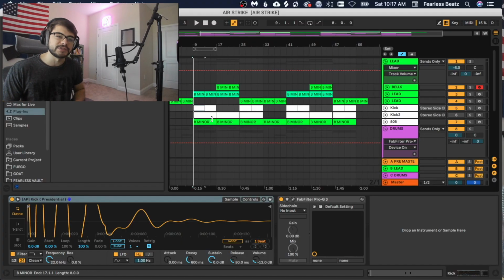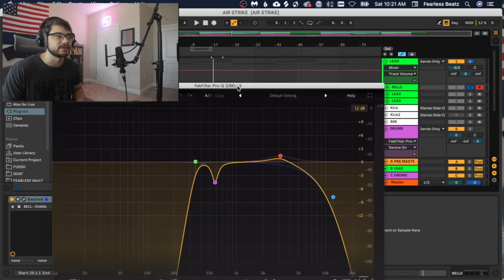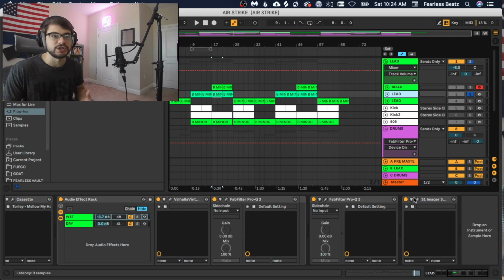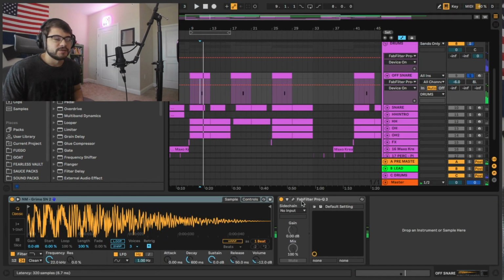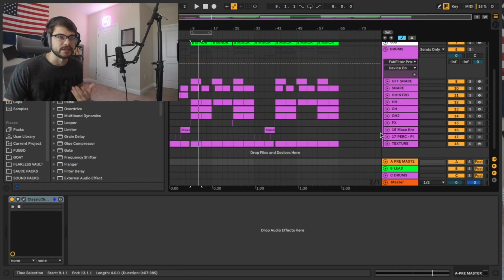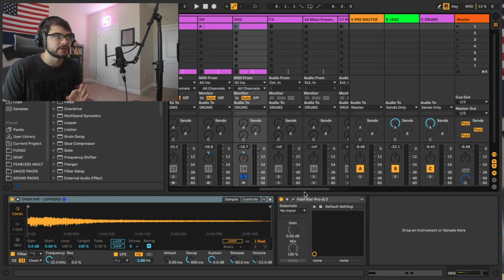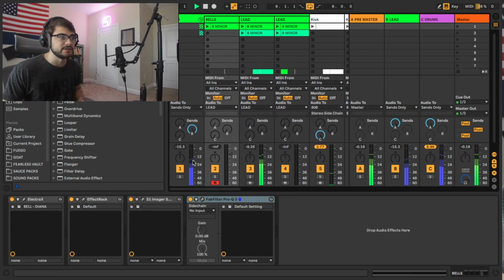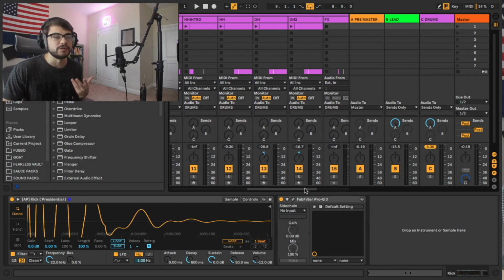The ONLY Way To Mix Beats | Step By Step Mixing Tutorial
This is a step by step mixing tutorial for hip hop and trap beats in Ableton!

Follow these 4 simple steps to get a perfect mix every single time

FREE Packs!